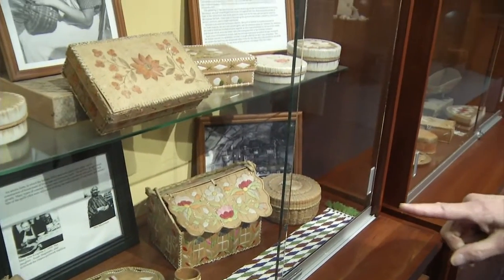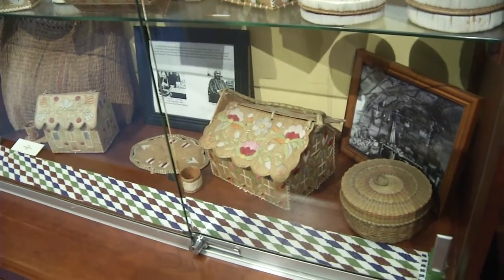Unique Art Form Predates European Contact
Quillwork is a form of textile embellishment originally performed by Native Americans that involves using the quills of porcupines to create unique pieces of art. Paula Jasper and Photojournalist Wyatt VanDuinen were exposed to this art form, which predates European contact, by a Petoskey woman who still practices quillwork today.